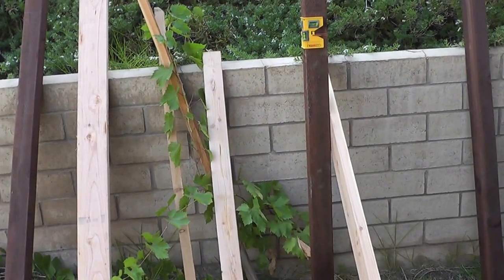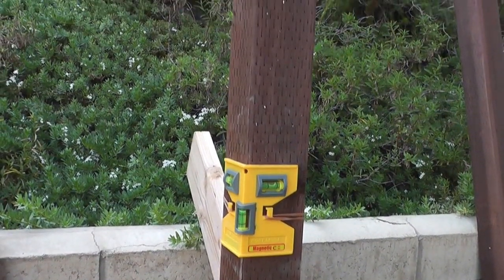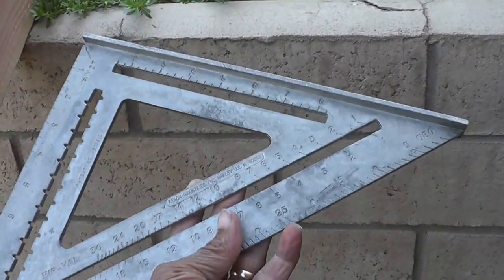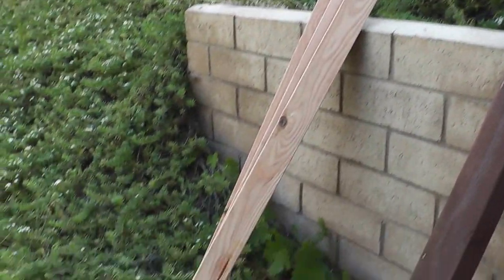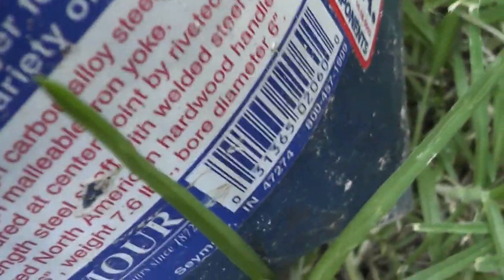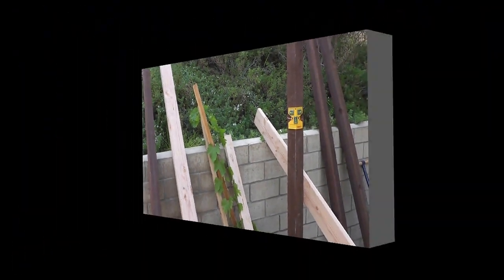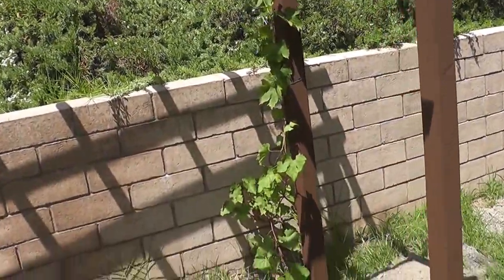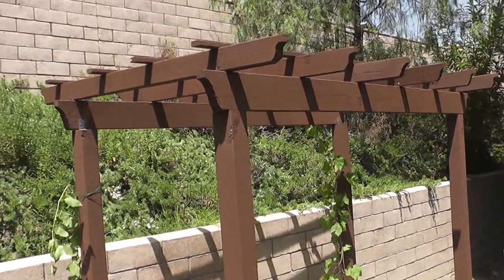How To Make A Grape Trellis 1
How To Make A Grape Trellis